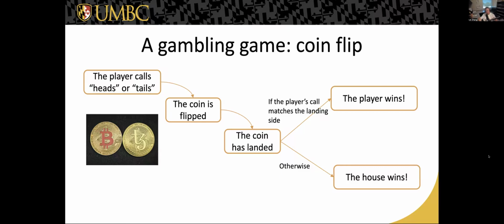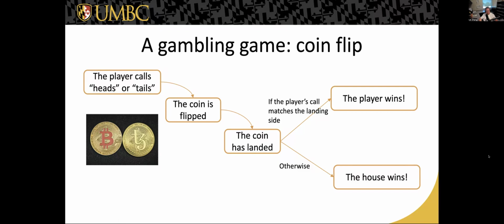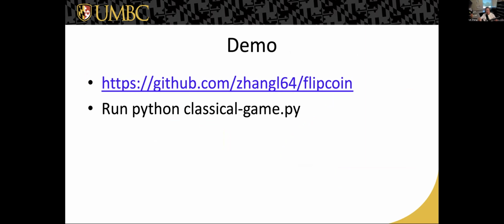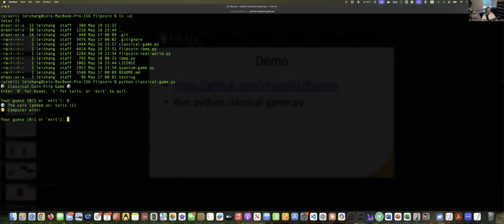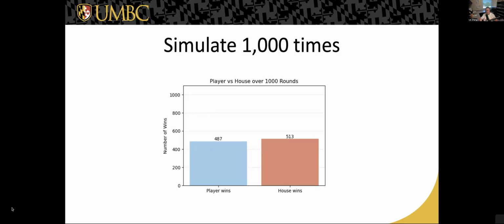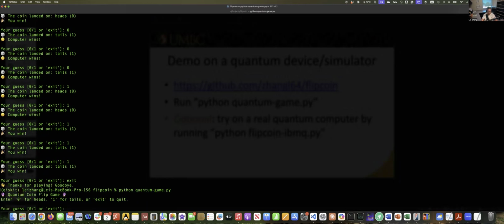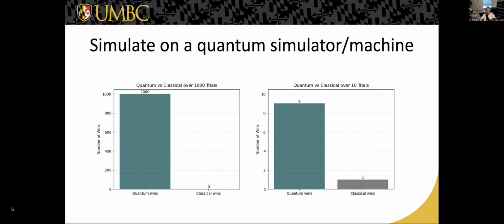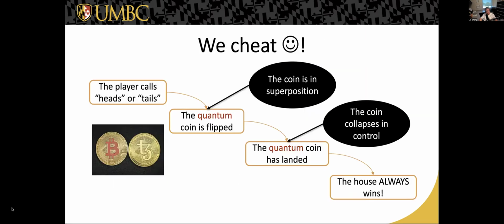Flip coins - a quantum example